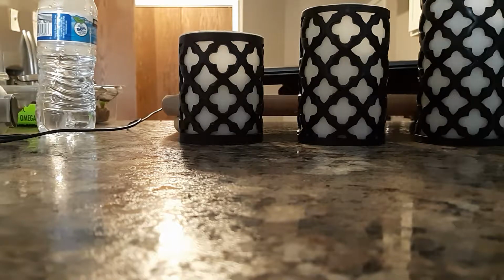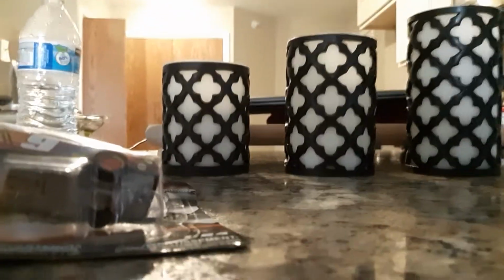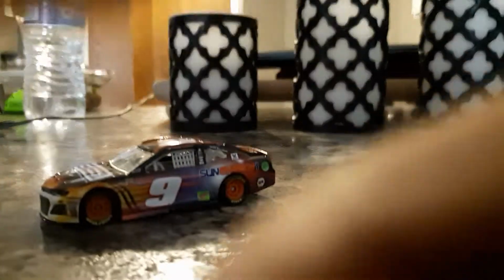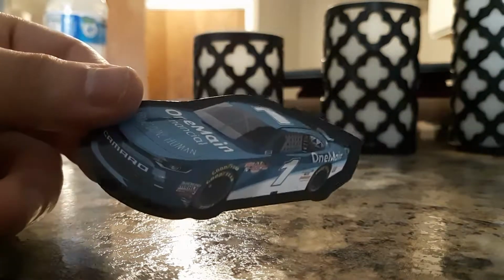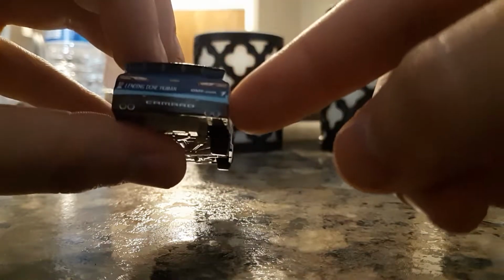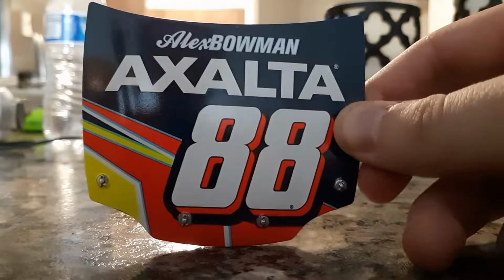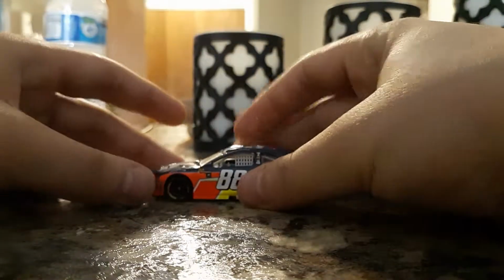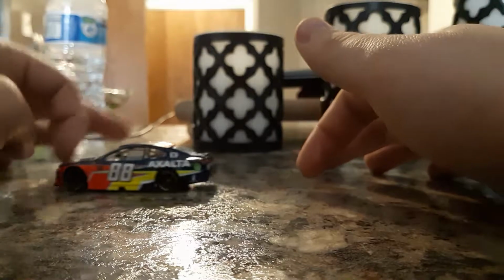NASCAR Authentics Diecast Unboxing